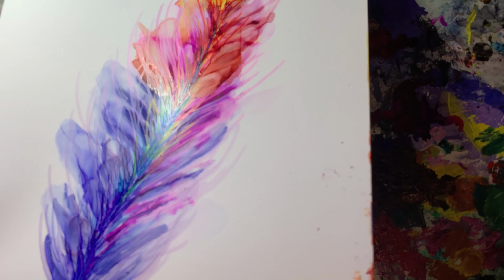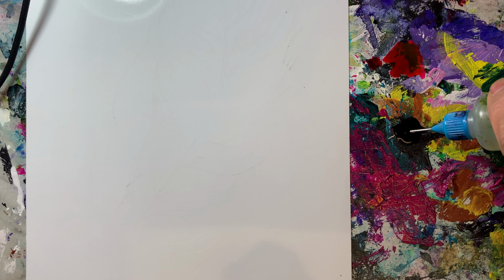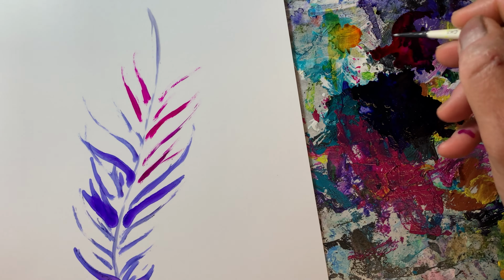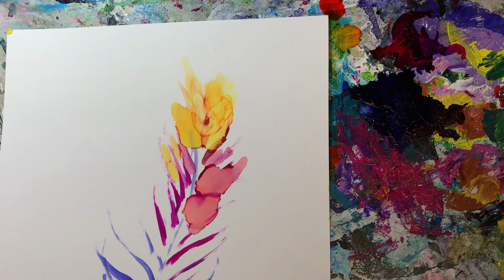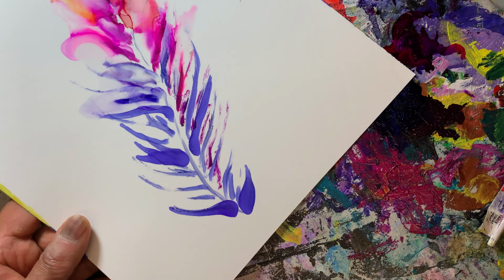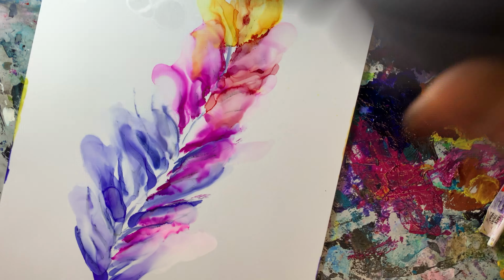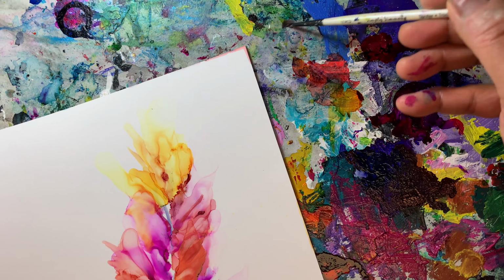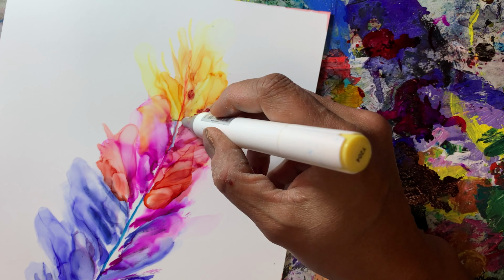How to paint feather with alcohol ink